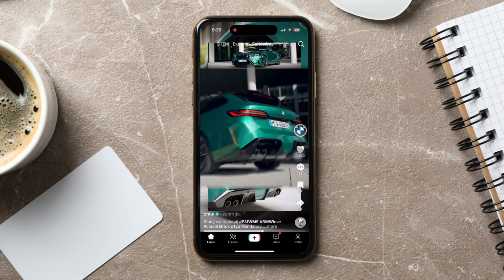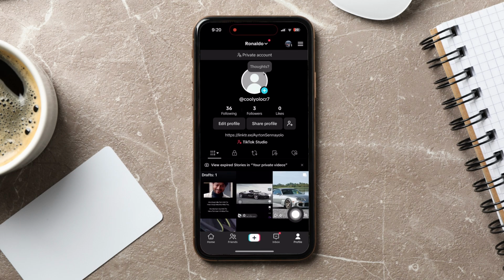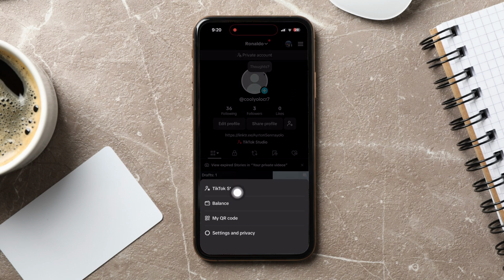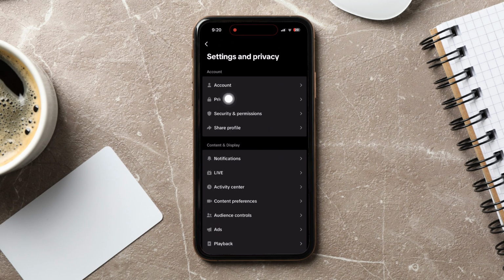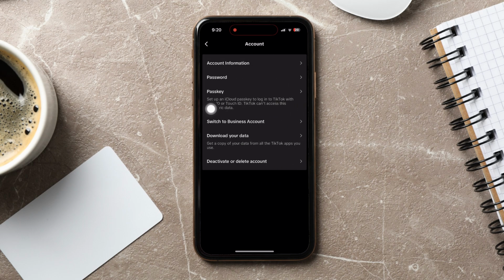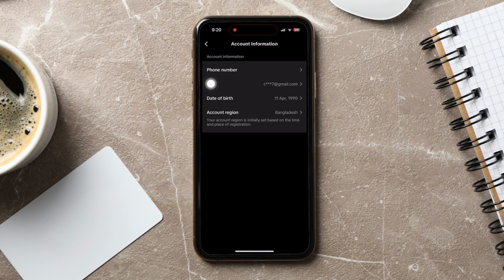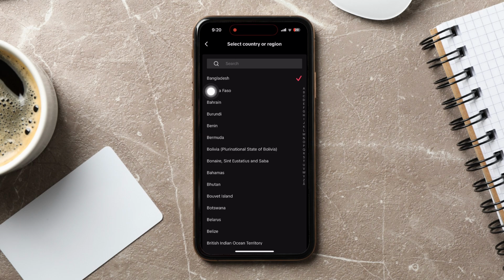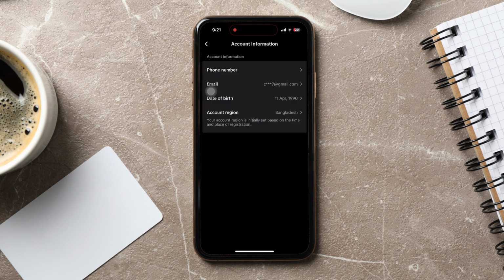How To Change Location On Tiktok 2025 (iPhone & Android)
Ever wondered how to change your location on TikTok and explore content from different parts of the world? I've got you covered! Whether you're looking to switch up your TikTok location to access new trends or just curious about what's popular elsewhere, this guide will walk you through the steps. From adjusting your TikTok region settings to using a VPN, I'll share all the tips and tricks I've learned. Dive into a whole new world of TikTok content by changing your location seamlessly. Perfect for those of us who love to travel virtually and see what's trending globally. Let's get you exploring new TikTok horizons today!